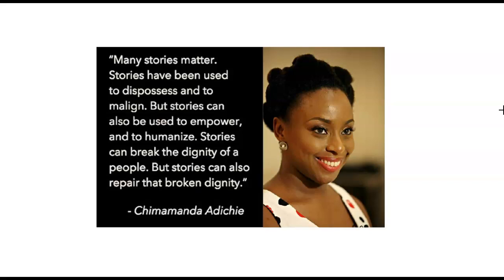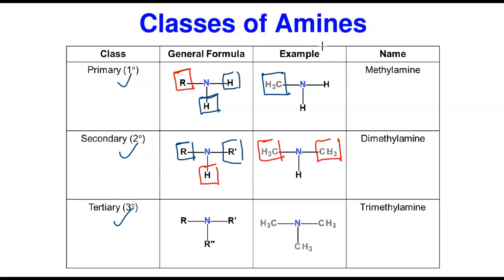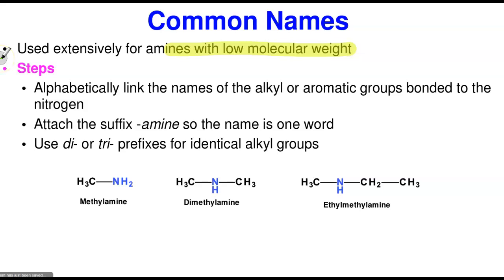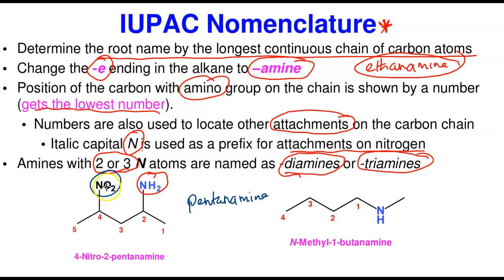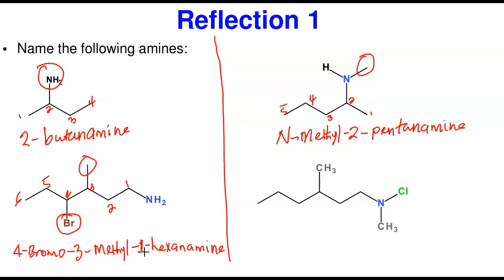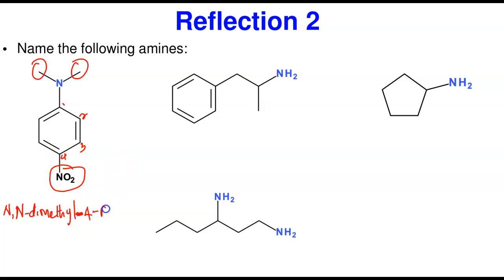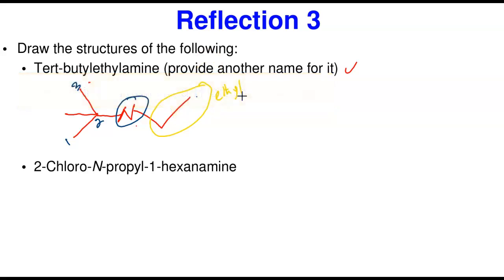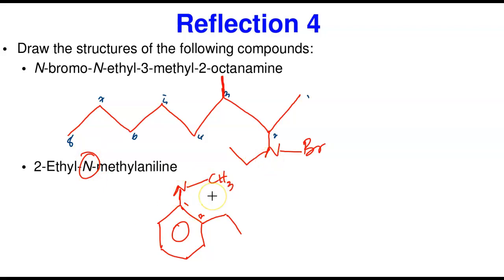Amines: Nomenclature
Classification of amines as primary, secondary or tertiary amines. Nomenclature of amines using common(old) names & IUPAC and drawing the structural formulas of amines